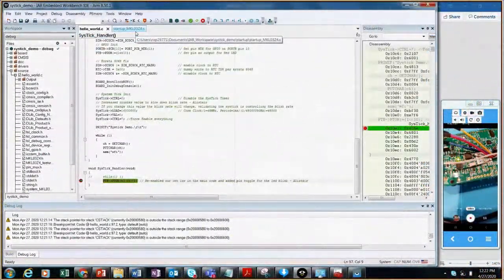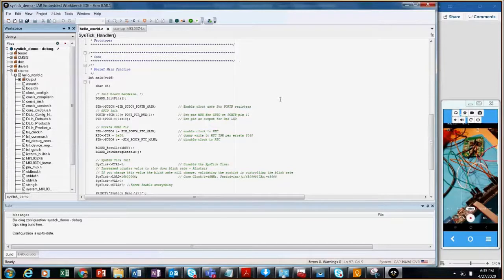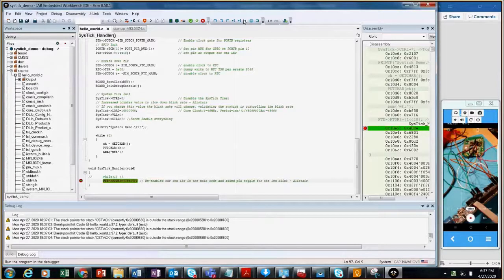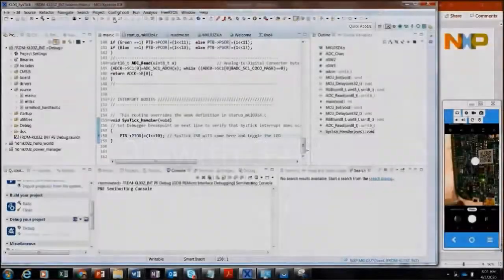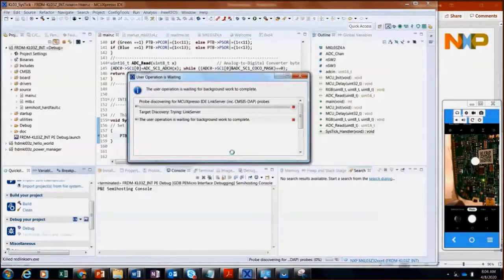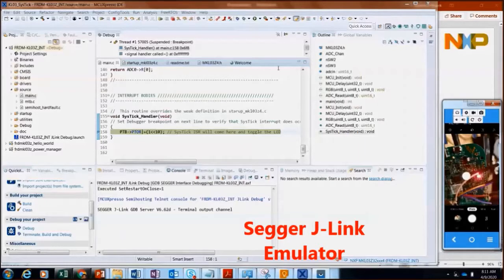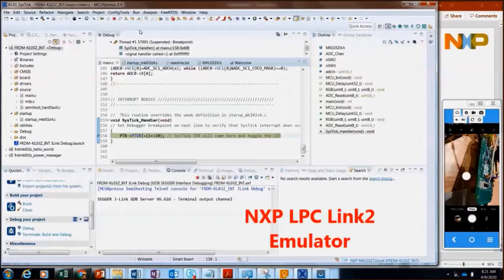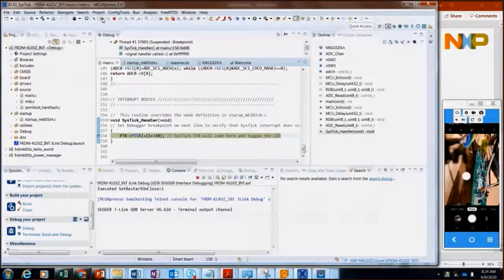KL03 SysTick with 3 Emulators 2020 04 28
Run SysTick demo using 6 different combinations of a) MCU Xpresso and b) IAR tools along with emulators 1) on board OpenSDA, 2) NXP LPC Link2, and 3) Seeger J-Link emulator.